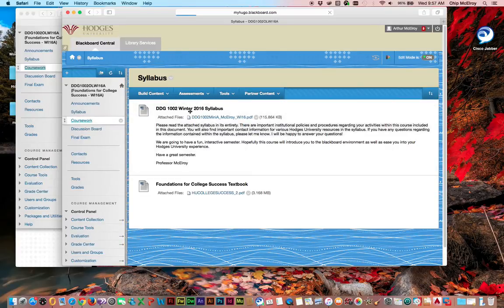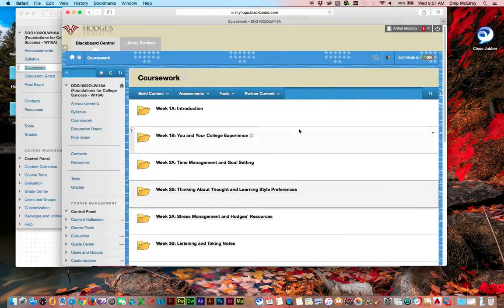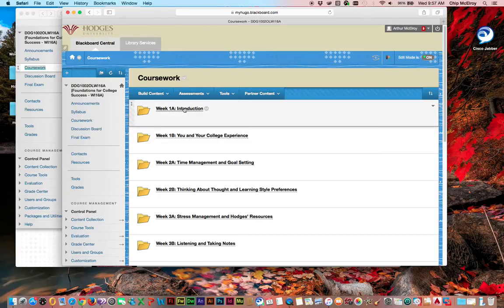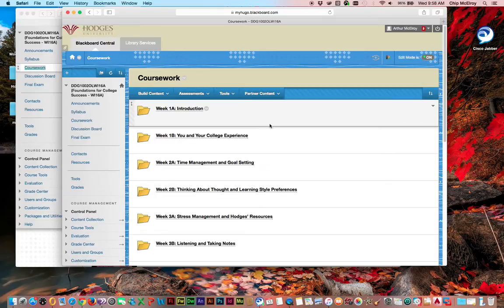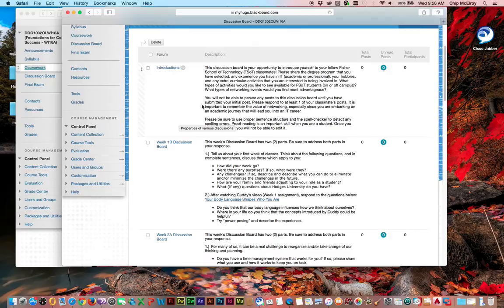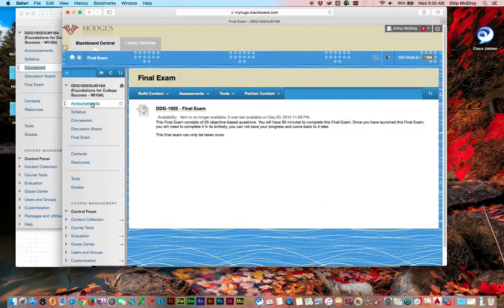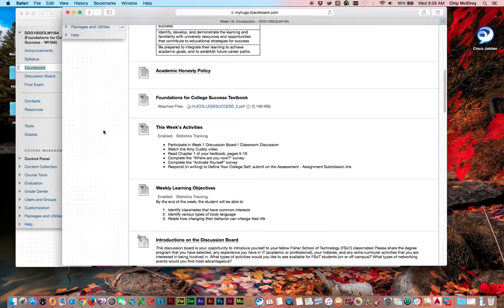week 1 foundations mini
week 1 foundations of success mini term